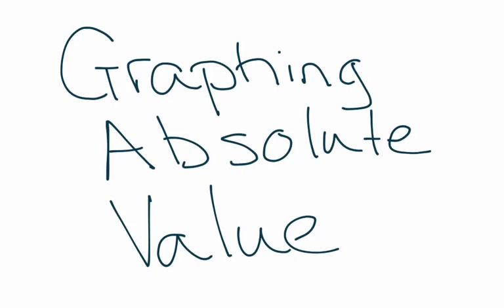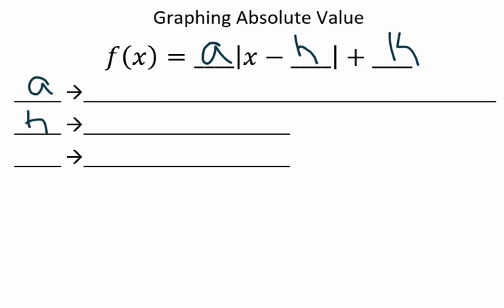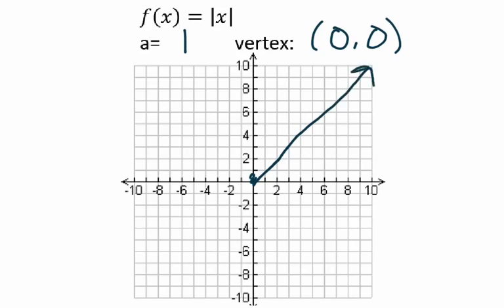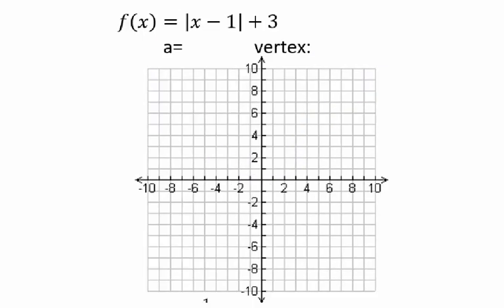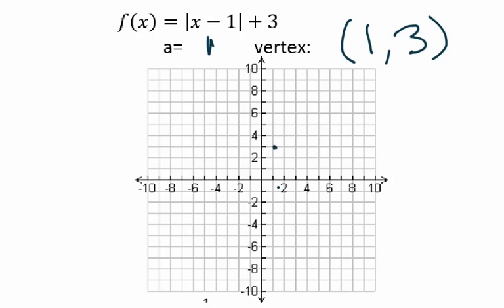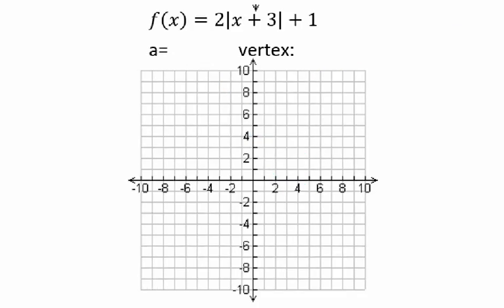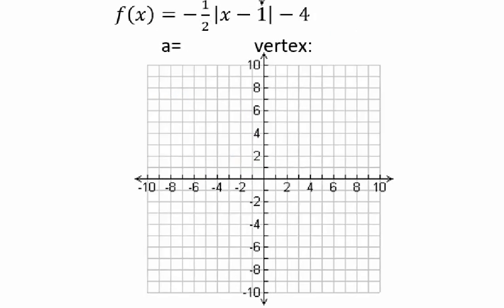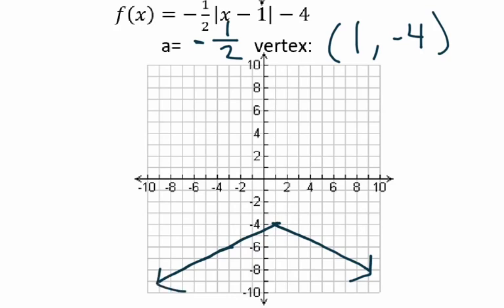Algebra II Graphing Absolute Value